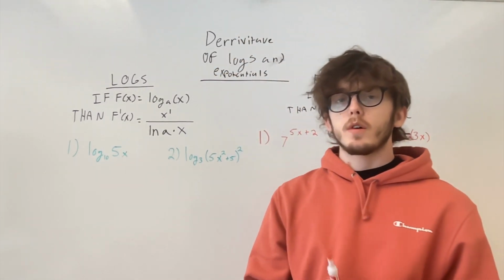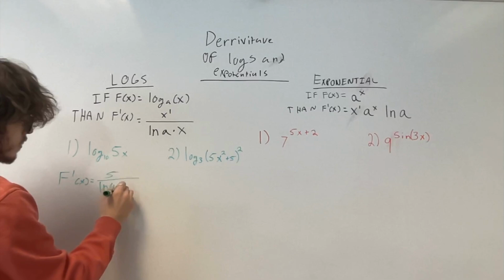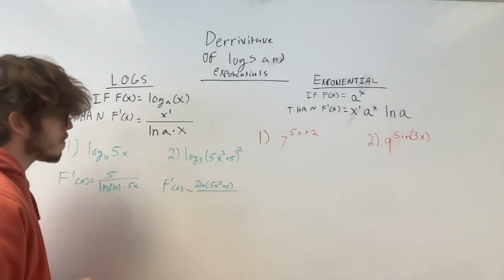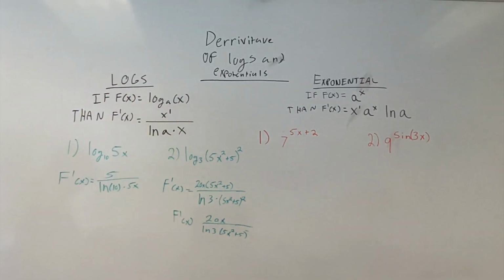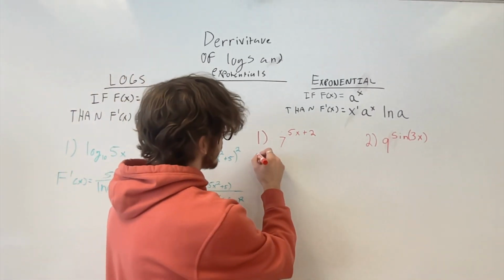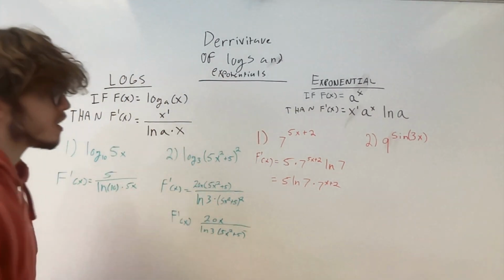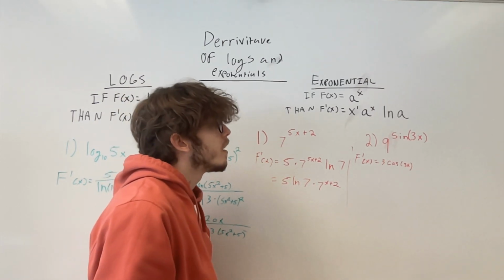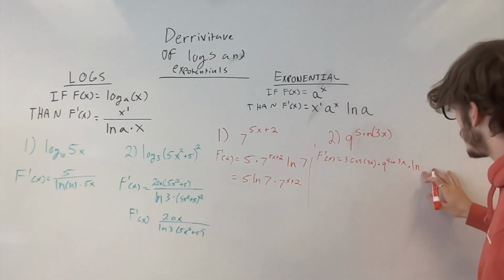Derivative of Logs and Exponentials | Lecture 1.12 | Calculus Made Easy